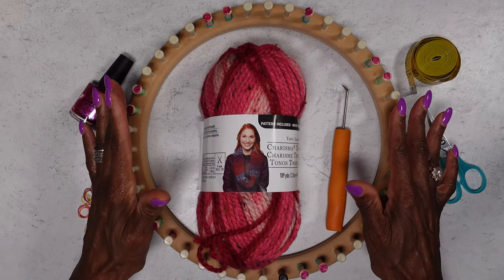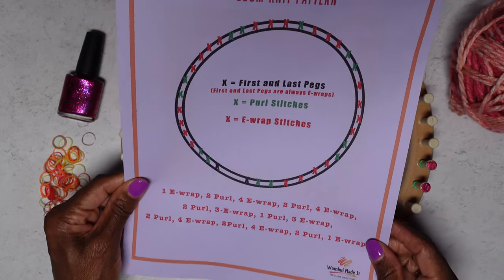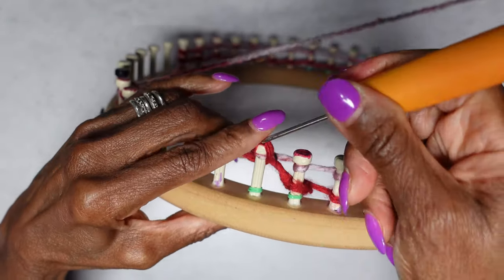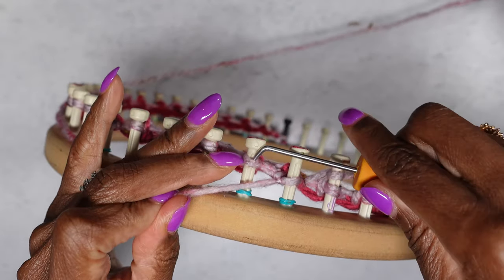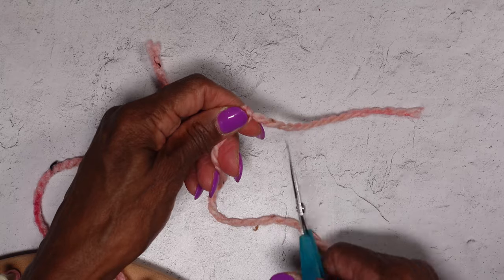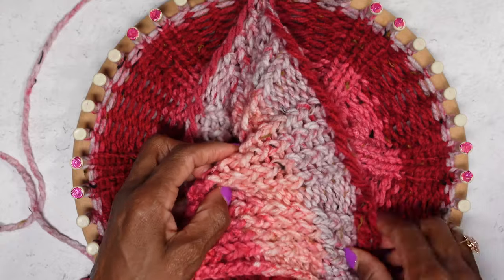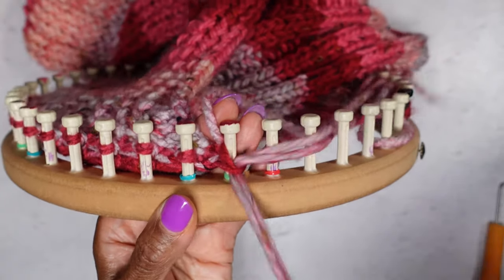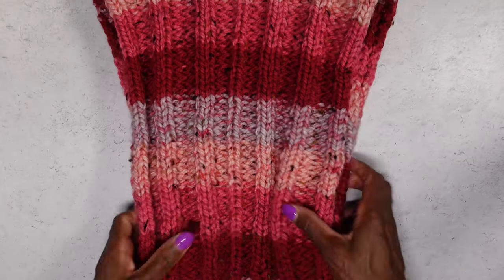How To Loom Knit A Wavy Infinity Scarf - Easy - Two Stitches - Wambui Made It Infinity Scarf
Welcome to Wambui Made It! In this tutorial, we will knit an infinity scarf on a round loom. Wambui Bahati walks you through how to loom knit an Infinity Scarf step by step. Because of this infinity scarf's natural waves and buoyancy, Wambui calls it the WAVY Infinity Scarf.

You only have to know two loom knit stitches to do this project. Those two stitches are the loom knit, e-wrap stitch, and the loom knit purl stitch.
If you need a refresher on these two stitches, the links to the videos below may be helpful for you.
Video Chapters
00:00 - Intro
01:40 - Supplies Needed
06:49 - Preparing the Yarn
07:41 - Marking the Pegs
10:42 - E-wrap Cast On Row
15:03 - The First Row Using the Stitch Pattern
24:25 - A Look at the Wavy Infinity Scarf After the First Several Inches
25:30 - How to Add A New Ball of Yarn
27:33 - Loom Knit the last Row so that the Working Yarn is at the LAST peg
28:20 - Measuring Your Scarf Before Cast off
29:30 - Preparing to Close the Infinity Scarf
30:43 - Joining the two Ends of the scarf
38:10 - Cutting the Working Yarn and Threading the Darning Needle
39:37 - Securing the Closure
43:41 - Removing the Scarf from the Loom
44:25 - Finishing Up, Securing Ends, Hiding, and Cutting Yarn Ends
46:19 - Outro